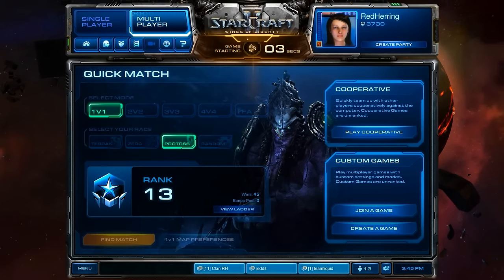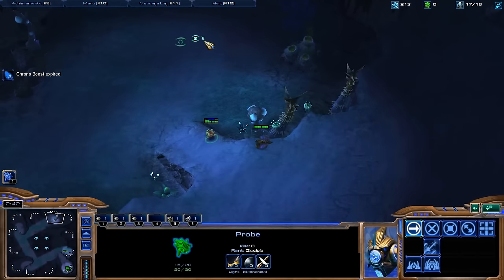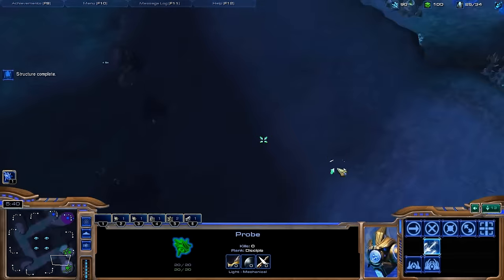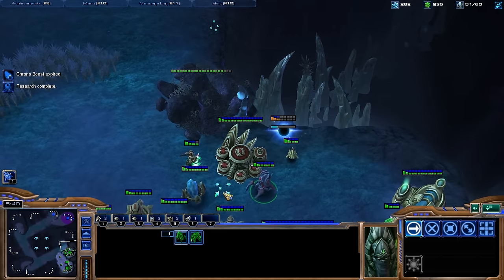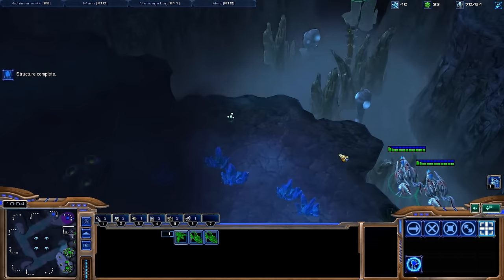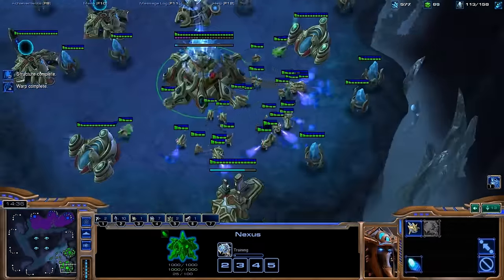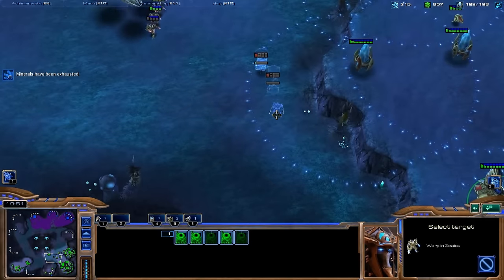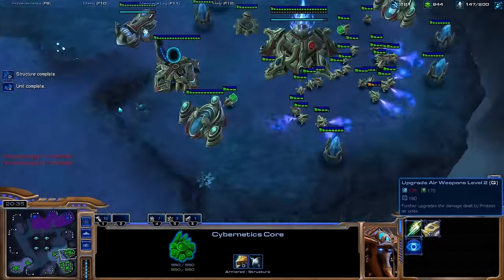FPV SC2 Master League Ladder: RedHerring (P) vs Pgbz (Z)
Woah